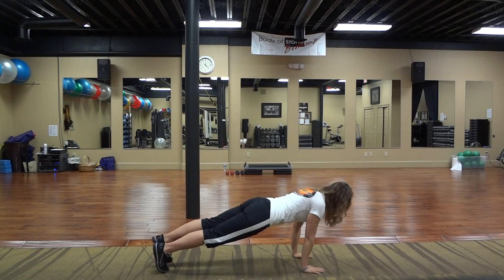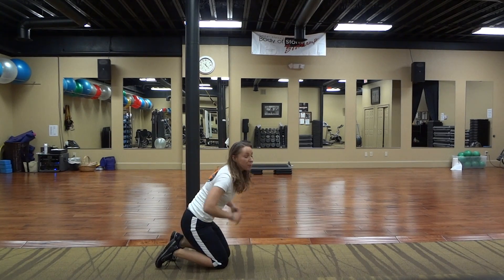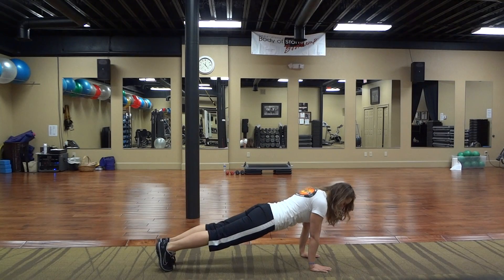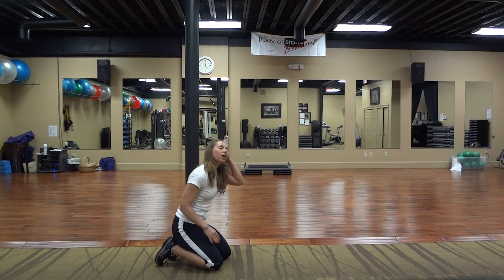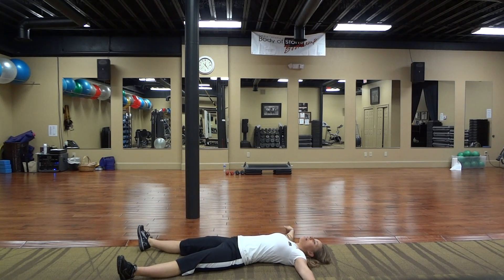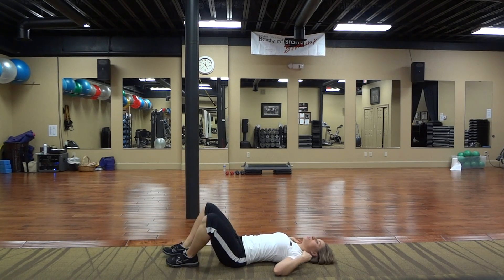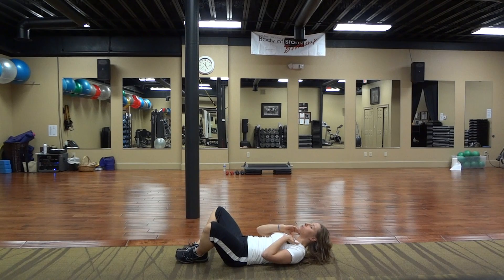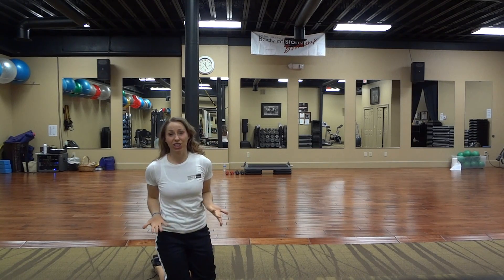Workout challenge= Let's climb a mountain!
Mountain climbers (30 seconds), Plank Jacks (20), Single Leg Jack-knife (20 each side), Clam Shell Crunch (20)...repeat 3 times...and smile!